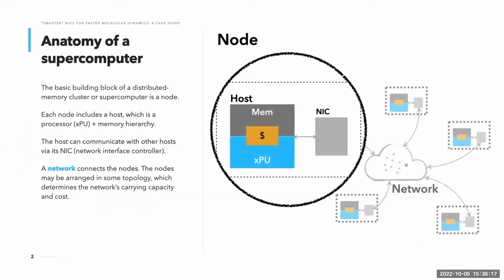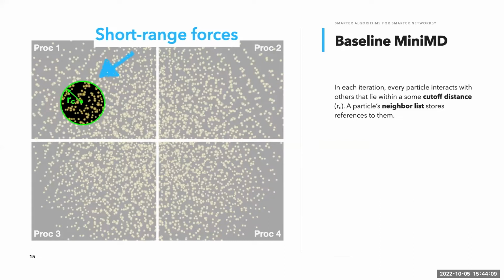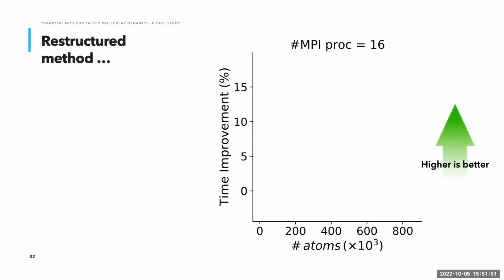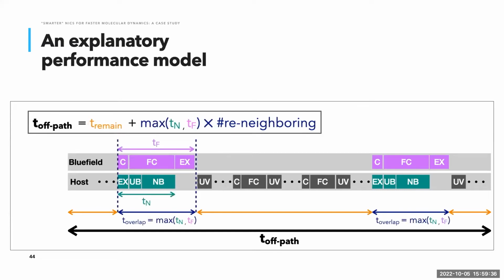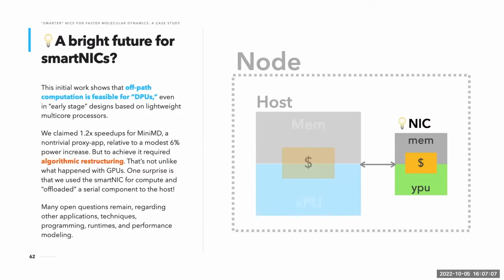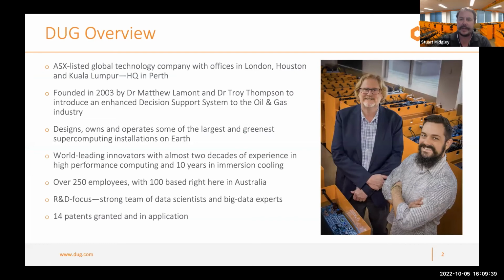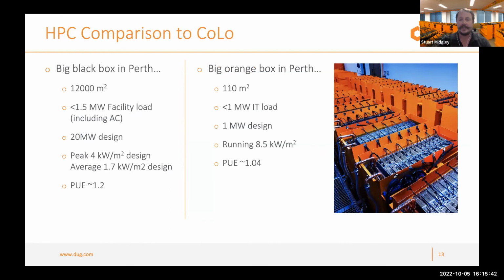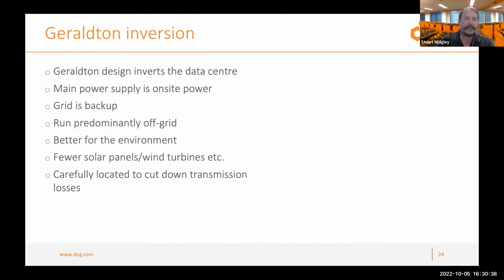2022 Australia Conference Sara Karamati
Investigating DPUs and their performance impact on molecular dynamics applications